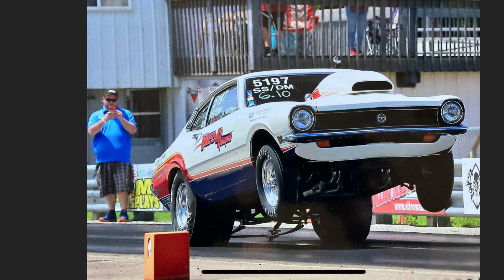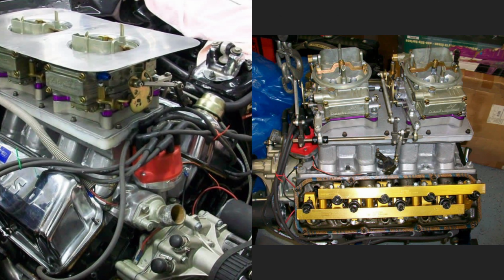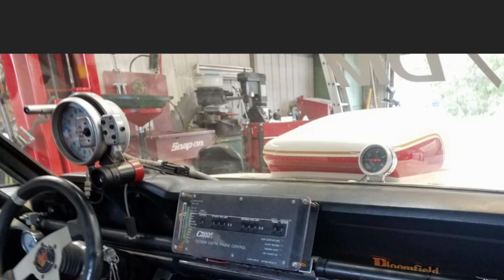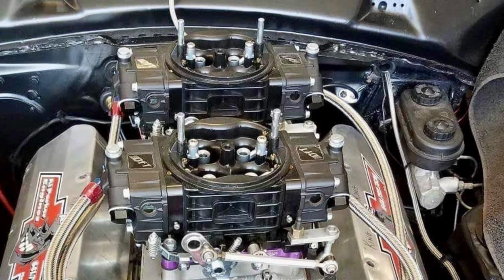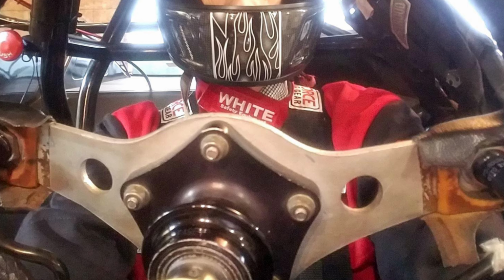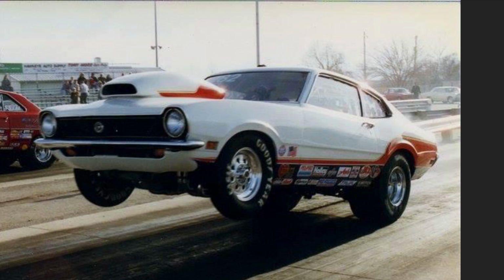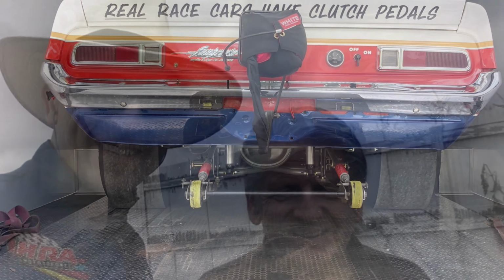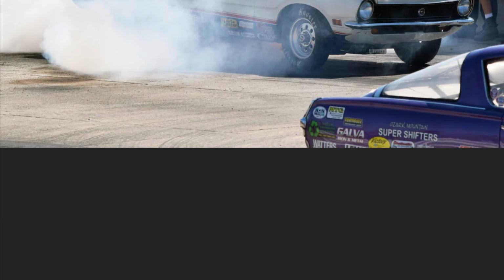Dr Ron Racing's;Head Games 1971 Ford Maverick Super Stock Boss 302 Powered Stick Shift Wheelstander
This is Dr. Ron Berges 1971 Ford Maverick, racing under the Dr. Ron Racing banner. The car only 15k street miles on it before it was converted to a race car.  He runs SS/DM currently. The car is appropriately named Head Games, as Dr. Ron is a Psychiatrist. The car is a 1971 Maverick, that was built into a race car in 1972, by North Carolina drag racing Hall of Famer, Jerry Williams, it was raced and sold to Craig Smitherman and raced up until Dr. Ron bought it in 1995. The car is running "king Kong" am A; Parker Engines built 311ci Boss 302 Based engine. It has 52 year old iron Ford Boss 302s heads with no Port fillers, they flow 377/240 with 7mm Titanium valves. The intake is a sheet metal one fabricated in 1988. The car runs 9.50s at 140mph. Hopefully with correct clutch adjustment, may go 9.20-30s at 143-145mph. Dr. Ron Racing has Gary Pierson as Team Manager, David Grant as Crew Chief, and Ryan Berges as Assistant Crew Chief. Big Shout out to Buck Brothers Racing for all the Tuning help. Dr. Ron is also Member of Awareness Motorsports, along with Larry and Aaron Puff. Will get more in depth on his racing history, and his cars on a Live Chat on DragBoss Garage in the future.